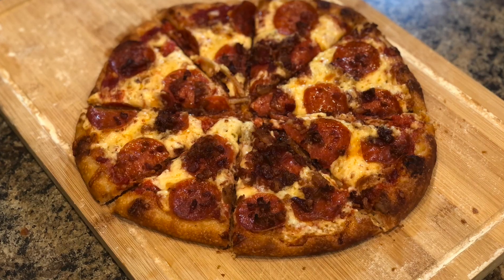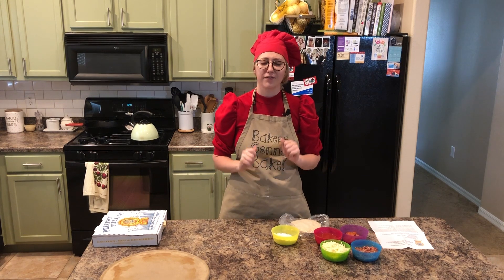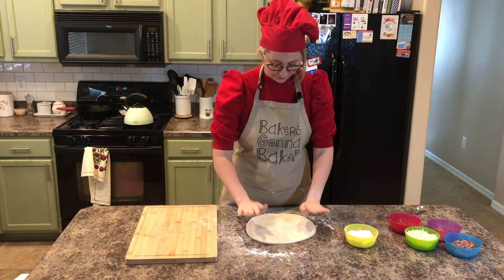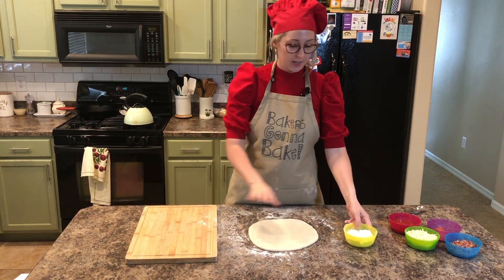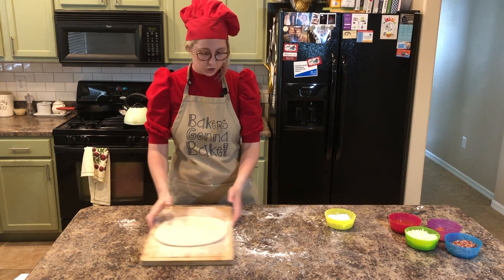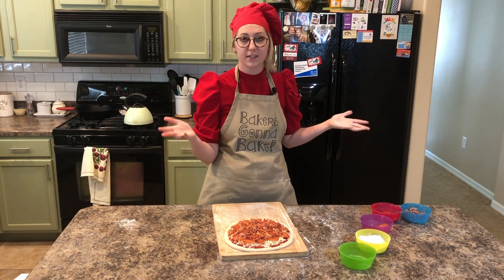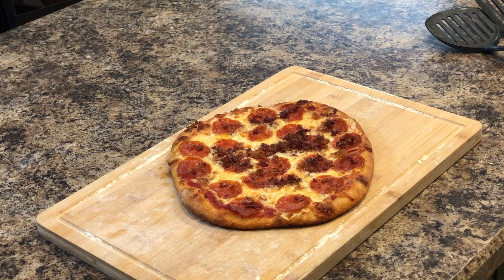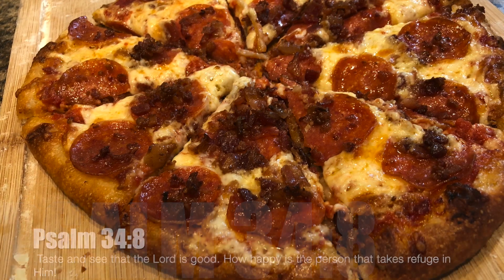Bakers Gonna Bake- Episode 4- Pizza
Join Mrs. Sabrina as she makes pizza this week!

Ingredients:
*Prepared Pizza Dough (most grocery stores have it)
*Pizza sauce from a jar
*Shredded Mozarella Cheese

Directions:
1. Preheat the oven to 450 degrees with a pizza stone in the oven
2. Cool dough to room temperature
3. Dip the dough in flour on all sides
4. Using your fingers, create a crust by pressing up and down about a 1/2 inch from the edge of the dough ball.
5. Flip the dough over and press up and down to flatten the middle of the dough.
6. Pick up the dough and slowly pass the dough between your hands.
7. Use your knuckles arounf the edges to stretch the dough.
8. Once dough is stretched to about 10 inches, spoon desired amount of pizza sauce on dough.
9. Add mozarella cheese and follow with the rest of your toppings.
10. Using a pizza peel or floured cutting board, shimmy the pizza into the oven.
11. Bake for 7-10 minutes (or follow instructions on dough packaging).
12. Take the pizza out and cut in 6-8 slices.